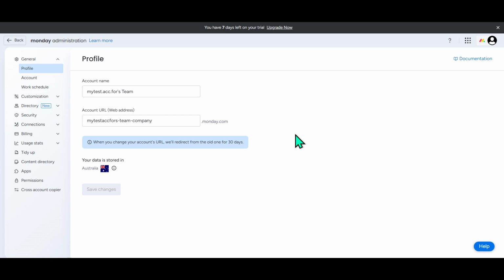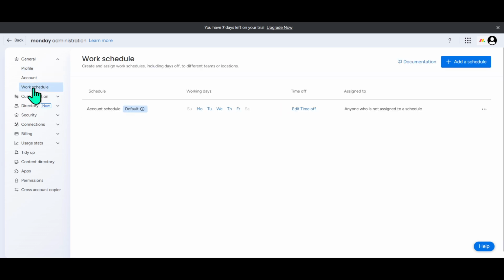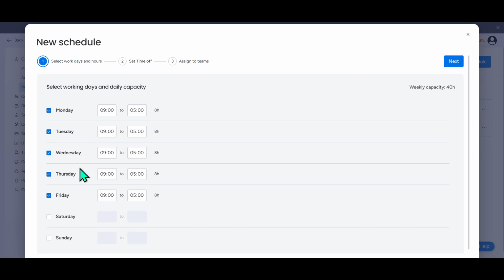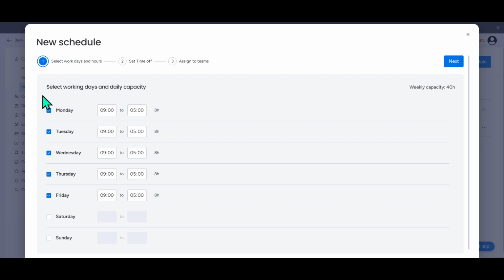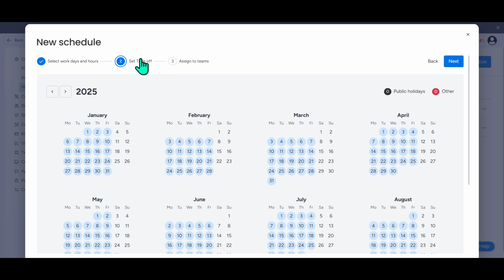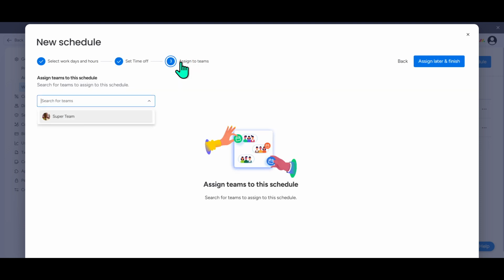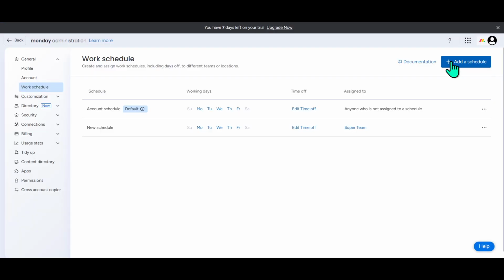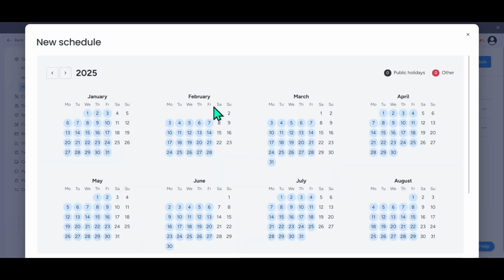Monday.com: How to Set Up Work Schedules (2025 Team Availability & Capacity Planning Guide)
In this video, I’ll show you how to set up work schedules in Monday.com—including working days, hours, and availability for each team member. Perfect for capacity planning, workload management, and accurate deadline tracking.